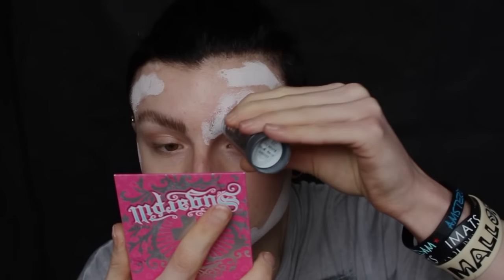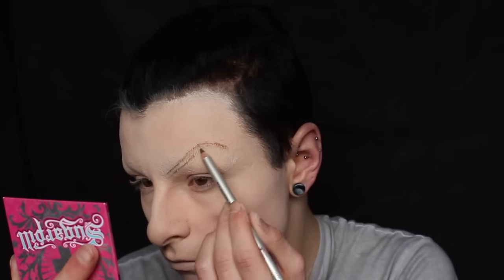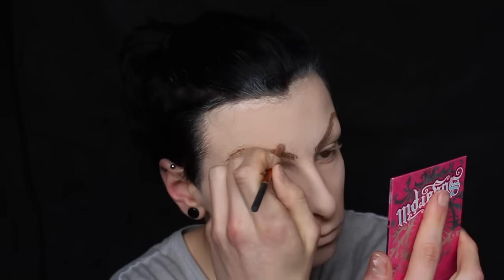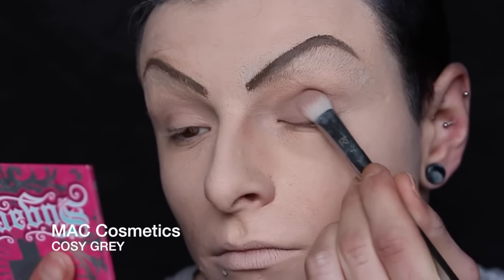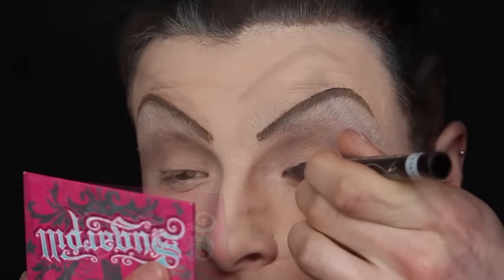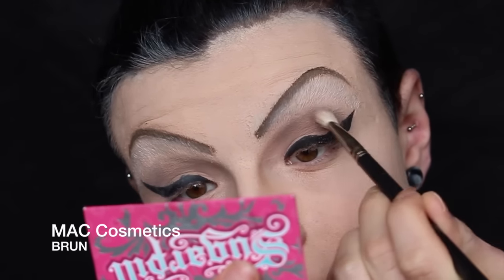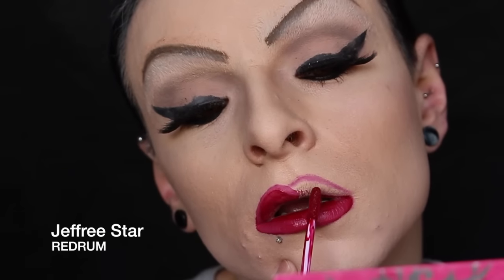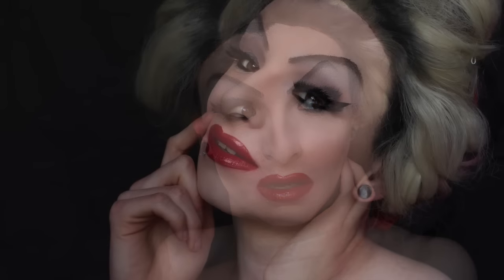Robbie Turner INSPIRED Transformation FAIL! | RuPaul's Drag Race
Here's my FAIL at fully transforming from boy to girl into Robbie Turner from RuPauls Drag Race Season 8 Episode 2 - Sorry it's late! Home issues caused a late upload!

Not too much more to really say about this video as everything was really covered either in the video or on my blog. So I shall see you very very soon with a brand new video! :)

Take Care!
Harley. X

X INSTAGRAM (MAKEUP): @shardofglassmakeup

X INSTAGRAM (PERSONAL): @harleyjseymour

X GOOGLE+: +Shard of Glass Makeup